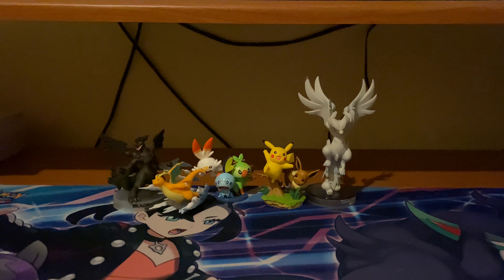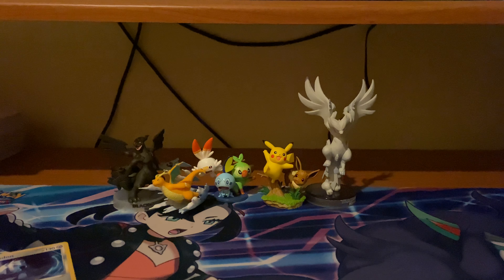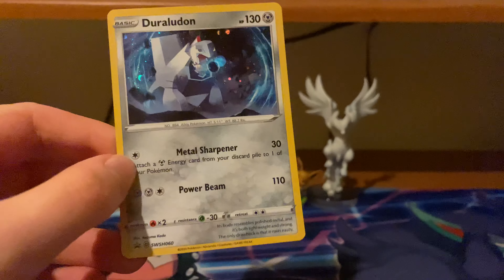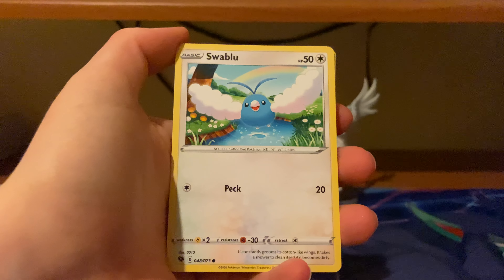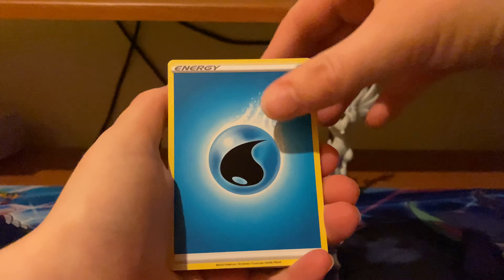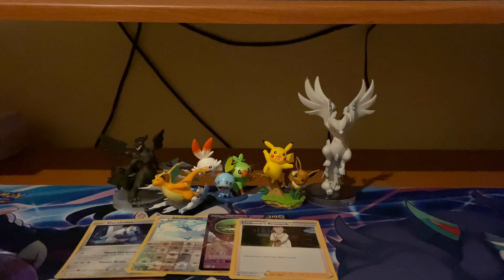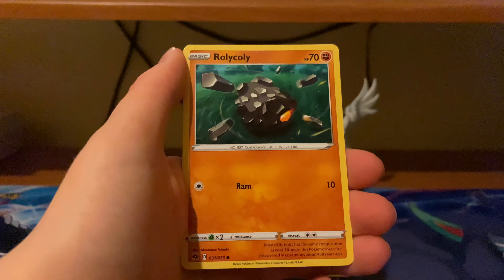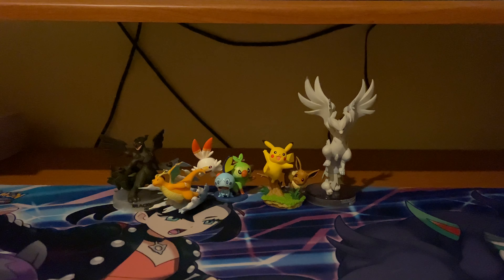Pokemon TCG unboxing Champions Path Hammerlocke gym pin collection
Today I unbox the Hammerlocke pin collection for champions path. Enjoy!